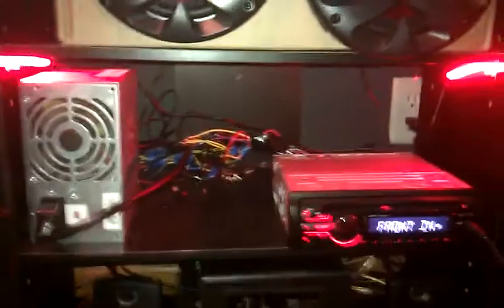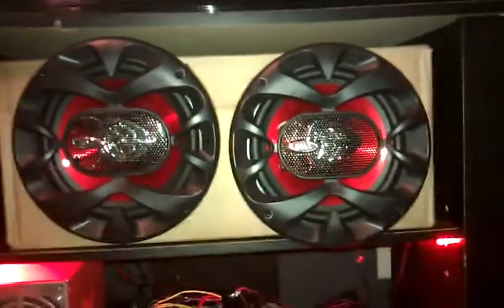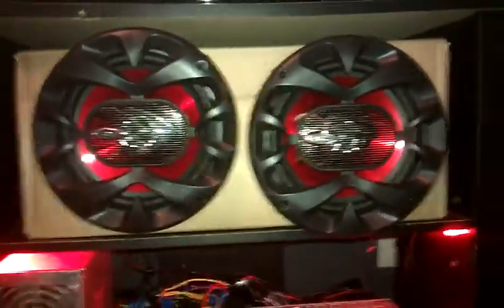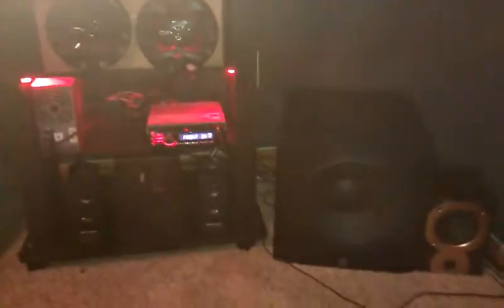NEW BEST HOME AUDIO SETUP WITH 2 12" SUBS!!!